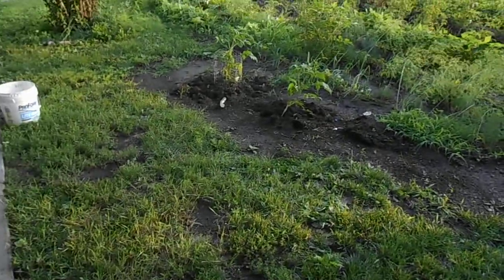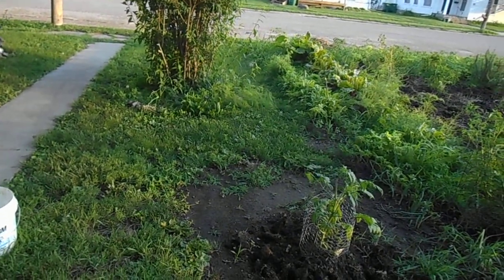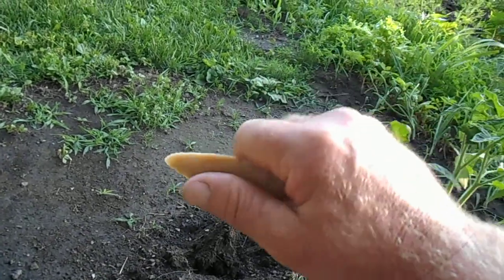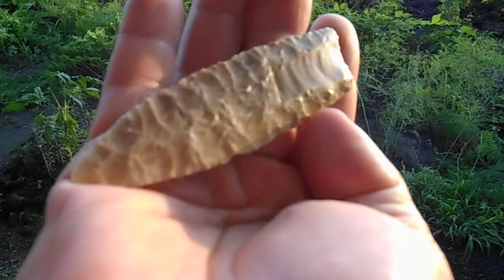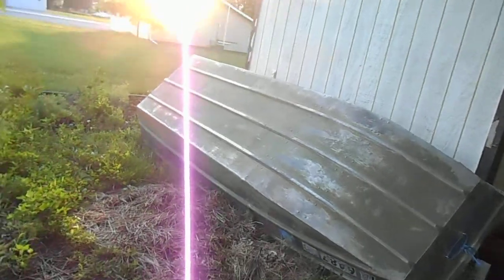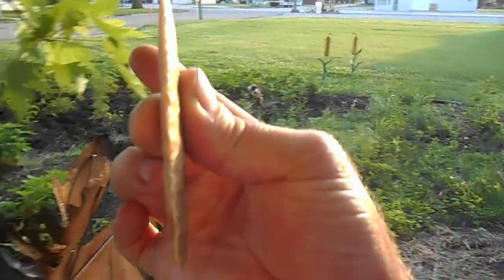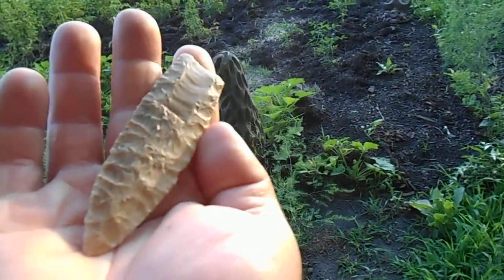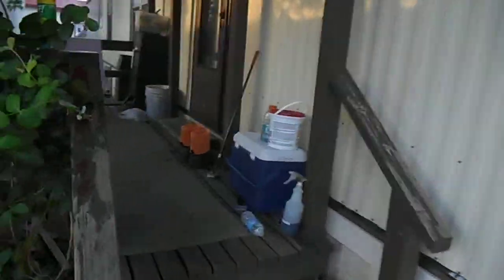june 30 2014 wow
arrowhead hunters dream